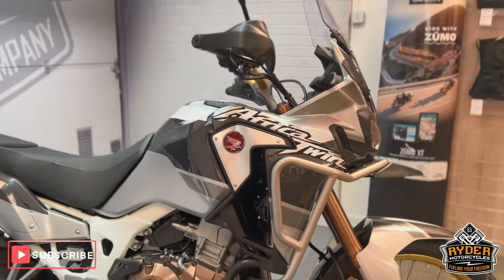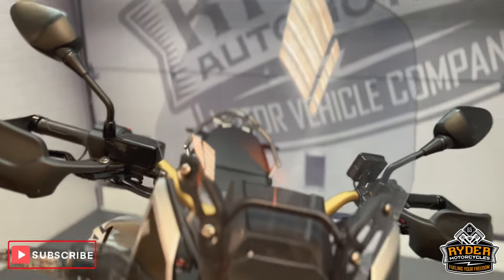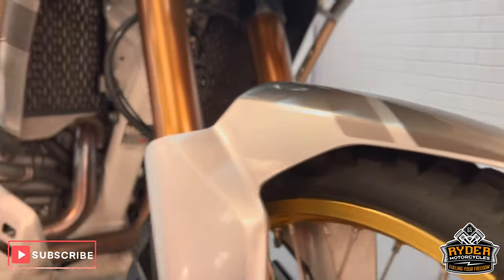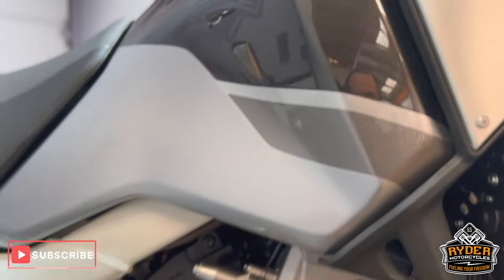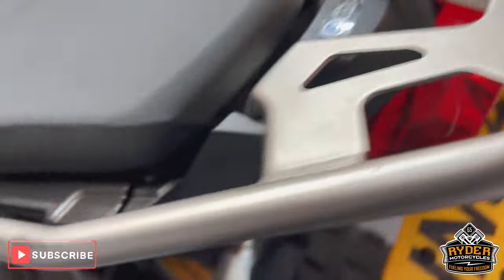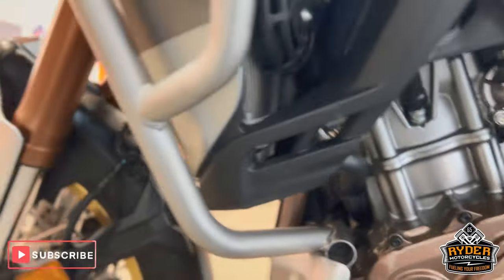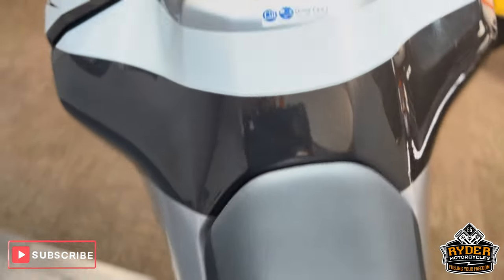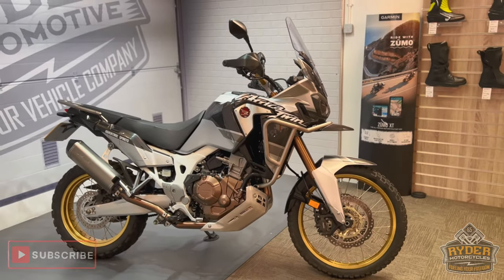2019 Honda Africa Twin - Used Bike Video Tour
We have this 2019 Honda CRF1000 Africa Twin in stock now. Come and view it for yourself in store or buy